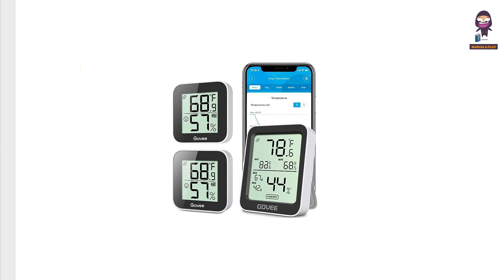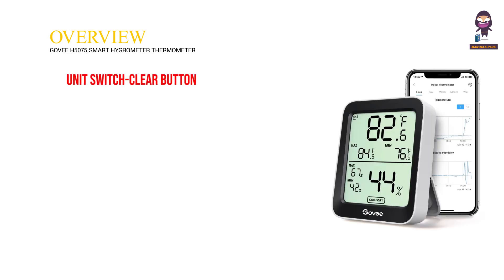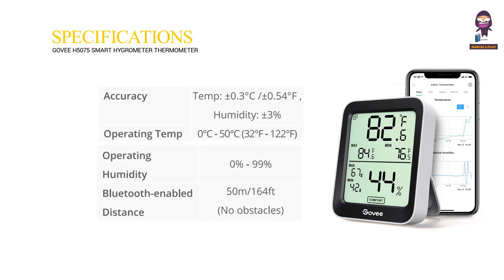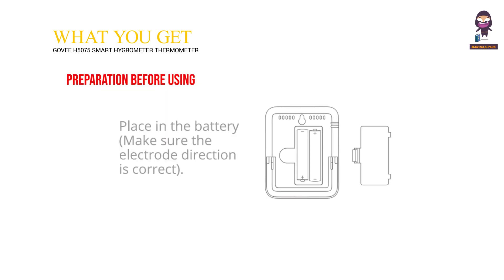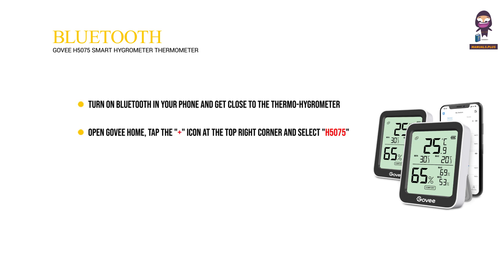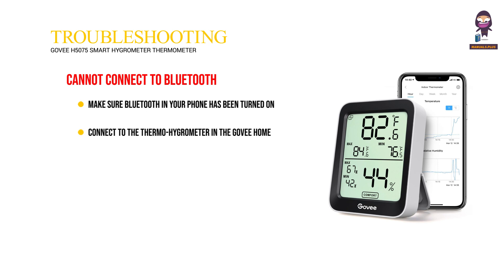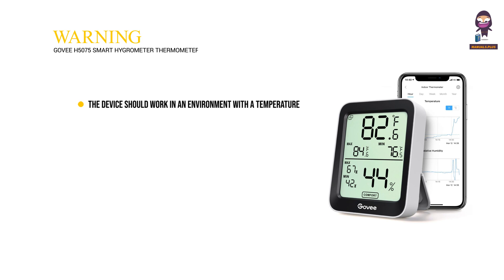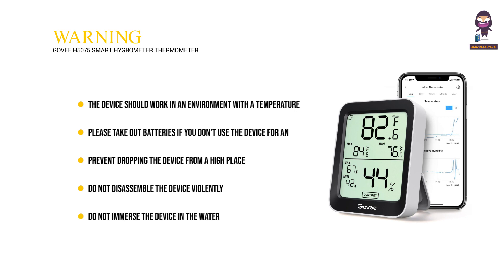Govee H5075 Smart Thermo Hygrometer User Manual: Everything You Need to Know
In this video, we provide a comprehensive user manual for the Govee H5075 Smart Thermo Hygrometer. Whether you're new to using smart home devices or just need some guidance, this tutorial will cover everything you need to know about setting up and using the H5075. We'll walk you through the step-by-step instructions on how to connect it to your smartphone, monitor temperature and humidity levels, and utilize its various features. Enhance your home environment with precision monitoring using the Govee H5075 Smart Thermo Hygrometer.